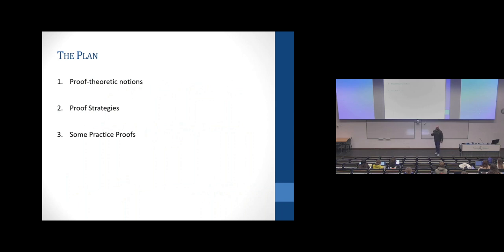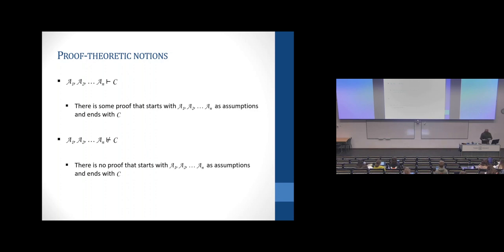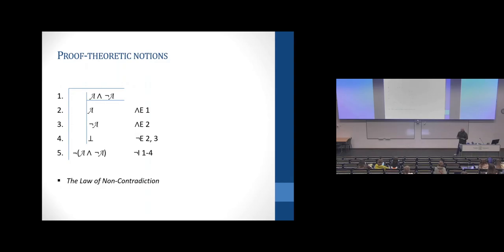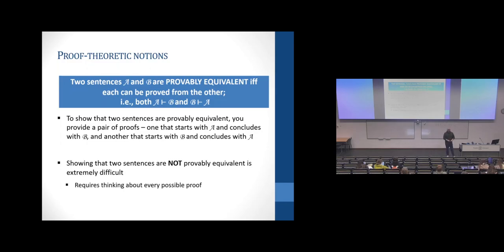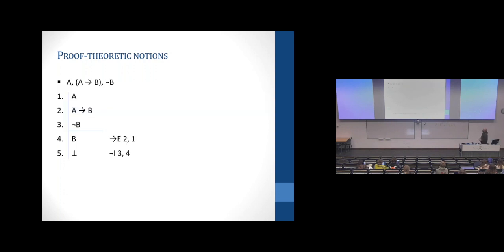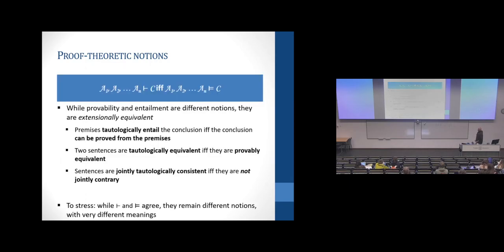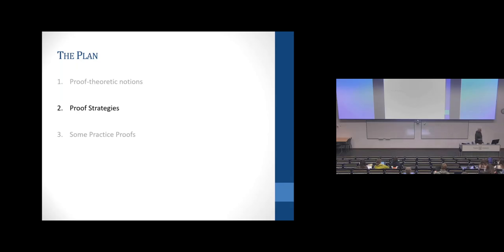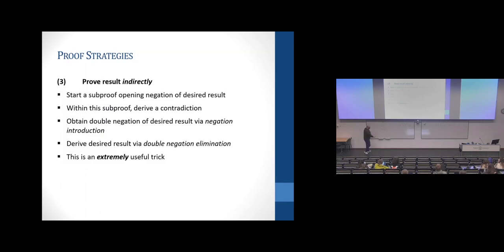Intro to Logic L10 Part I